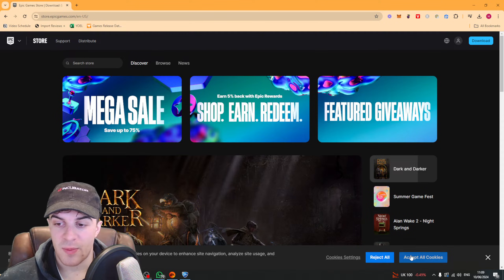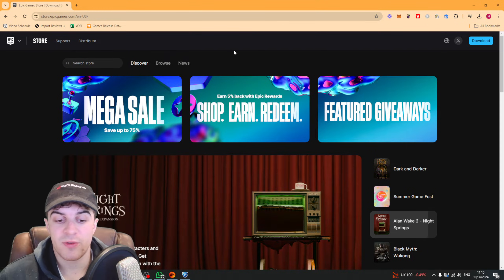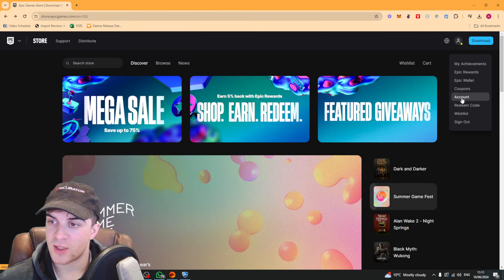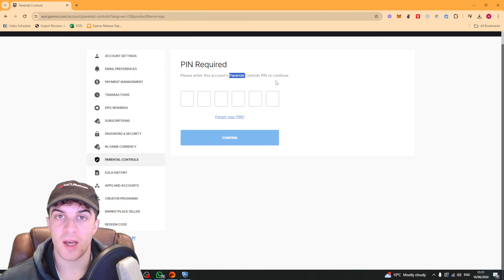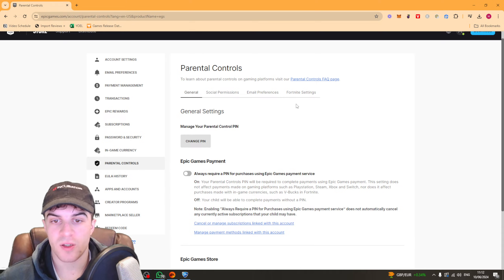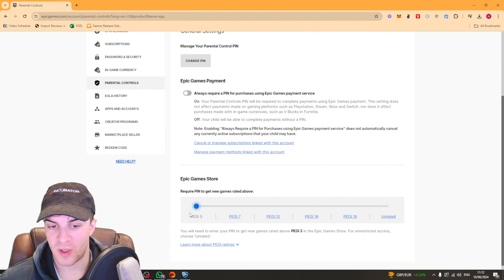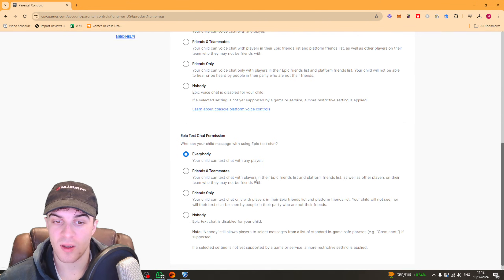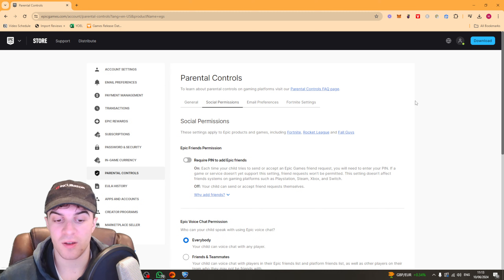How to Turn off Parental Controls on Rocket League (Full 2024 Guide)